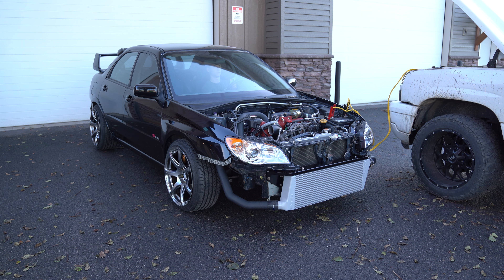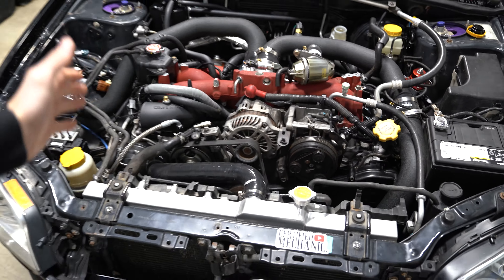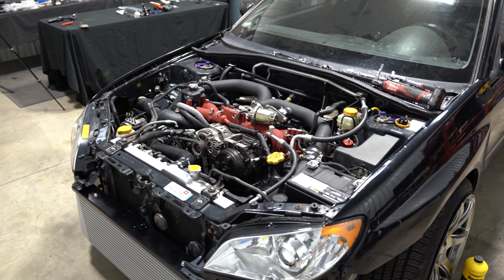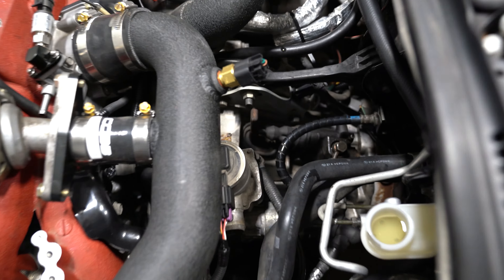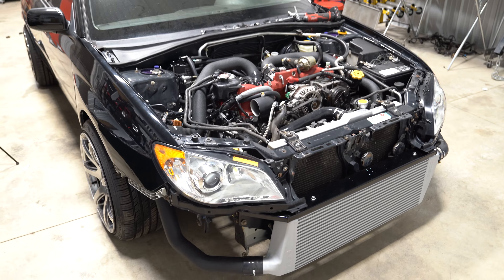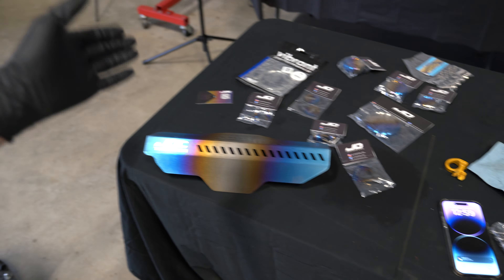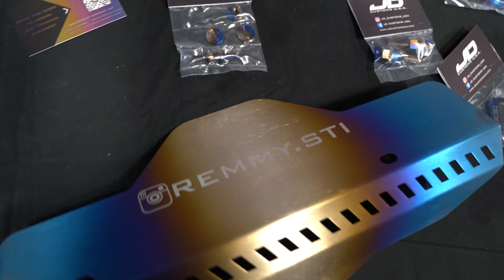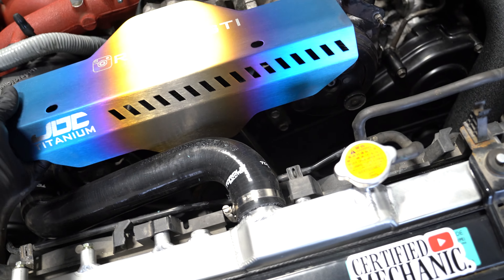I Found the fix on my WRX STI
Make sure the check out JD Customs for all your Titanium needs!

In the market for some aftermarket goodies?